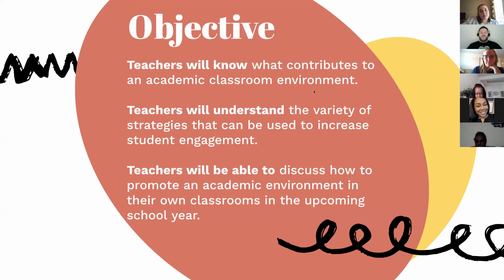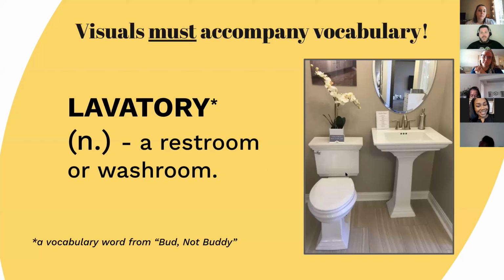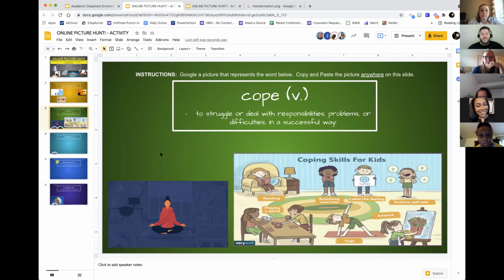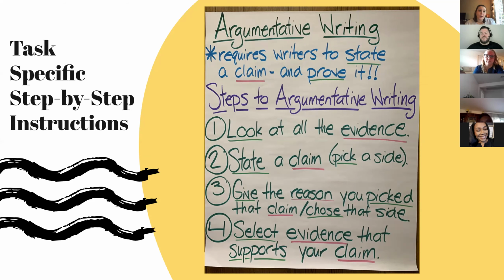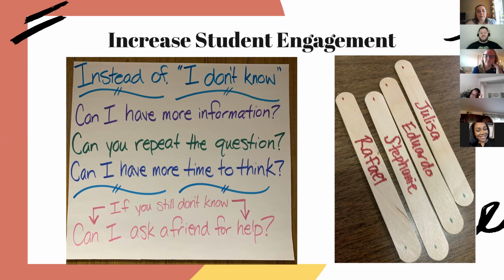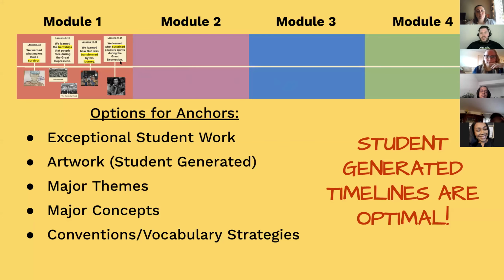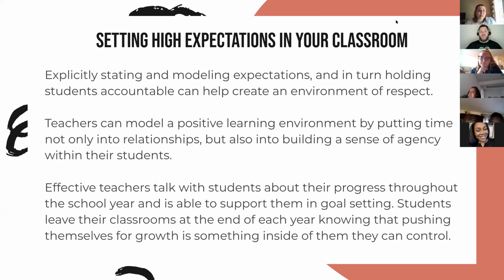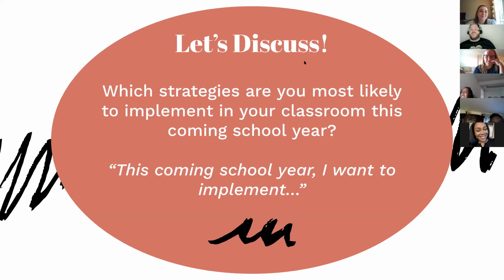Academic Classroom Environment SEED 2021